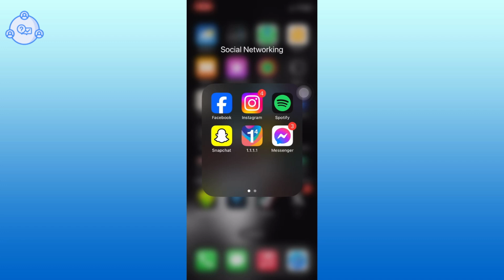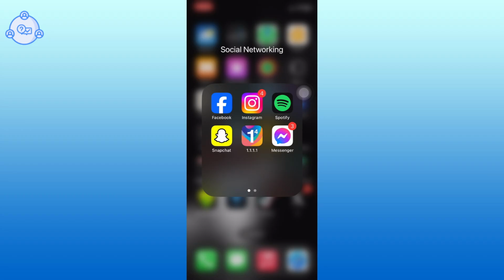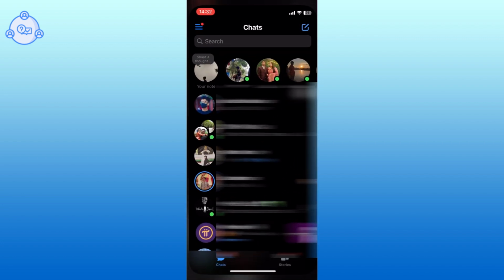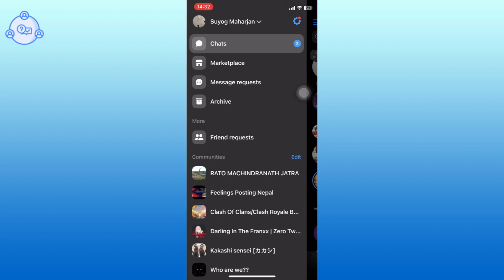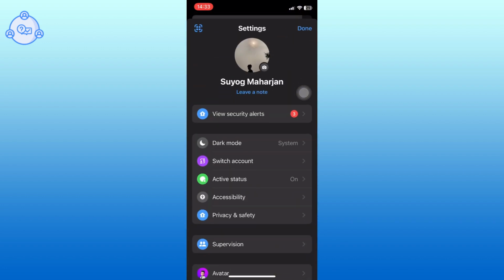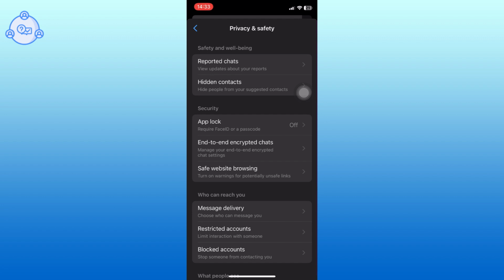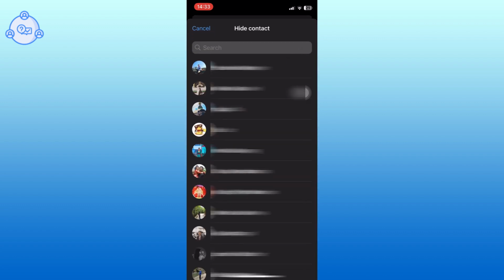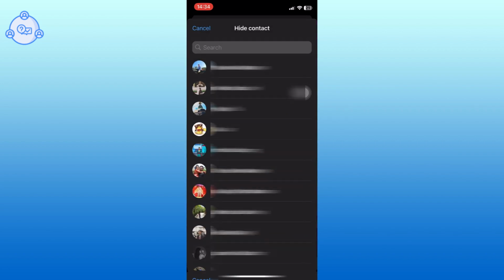How to Remove Suggested People on Messenger | ONE STOP SOLUTION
Learn how to remove suggested people on Messenger with our easy, step-by-step guide designed for beginners! In this video, we walk you through the process of managing your Messenger contacts by removing unwanted suggestions. Whether you're looking to declutter your Messenger app or simply want more control over who appears in your suggestions, this tutorial provides clear and simple instructions to help you customize your experience. Follow along and take charge of your Messenger settings.